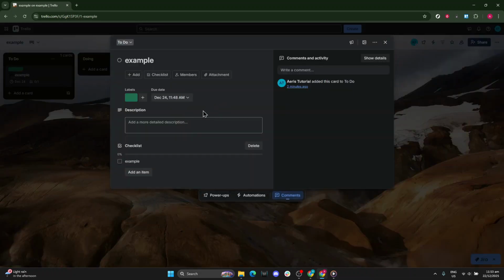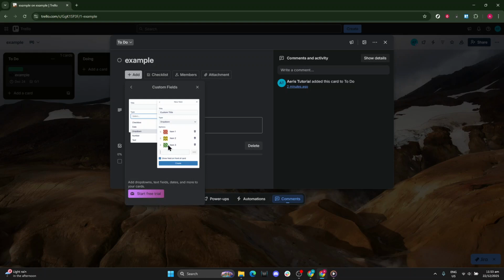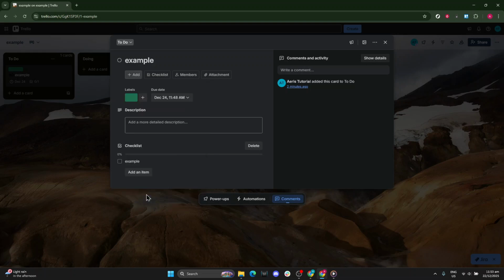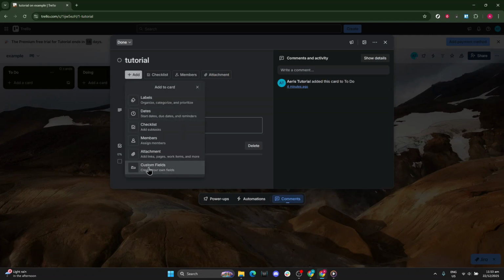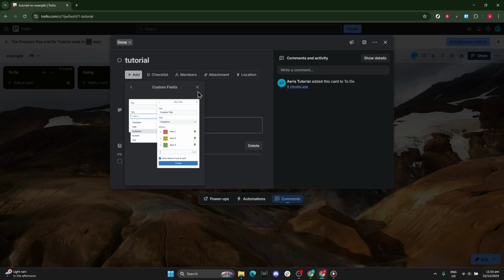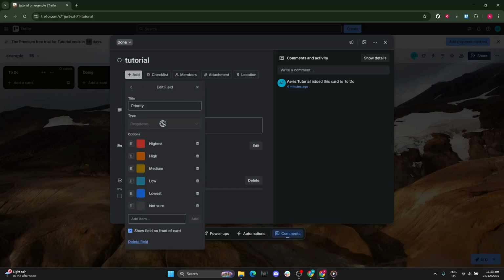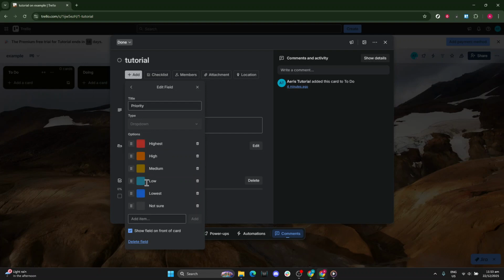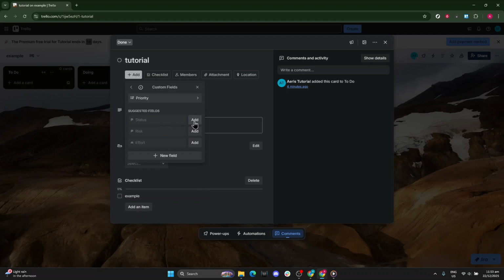How to Use Custom Fields in Trello | Trello Administration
🚀 Go beyond basic checklists! Learn how to use Trello Custom Fields to track budgets, priority levels, and drop-down statuses. This easy administration tutorial shows you how to turn your boards into a powerful database for any project. 📊